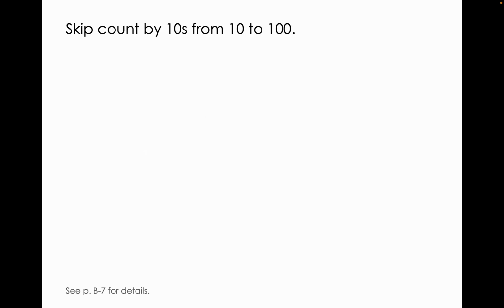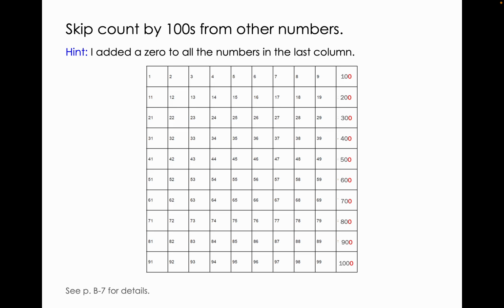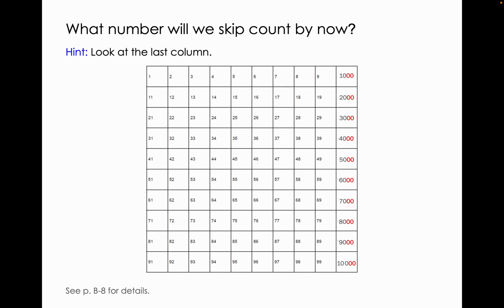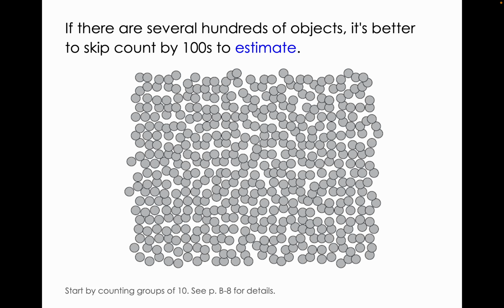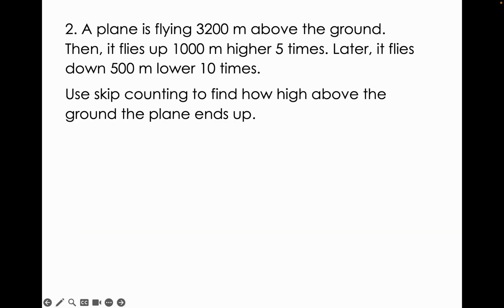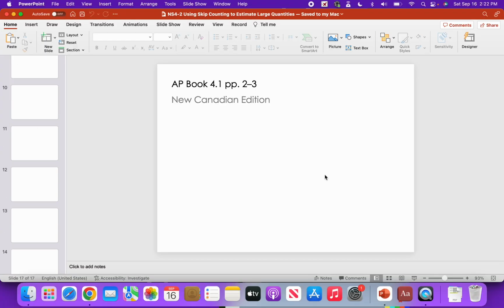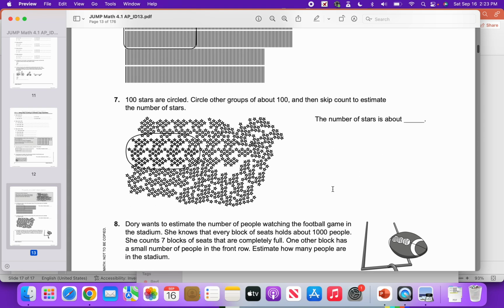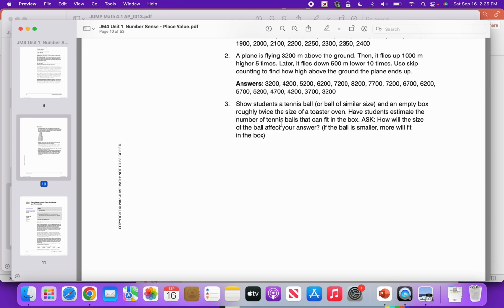Using Skip Counting to Estimate Large Quantities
NS4-2